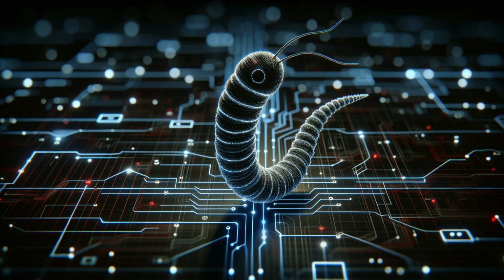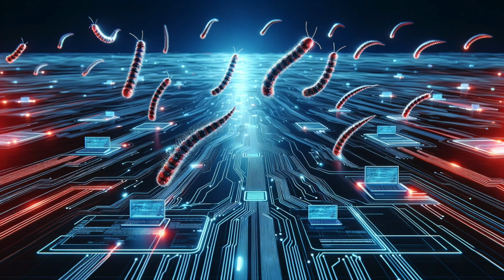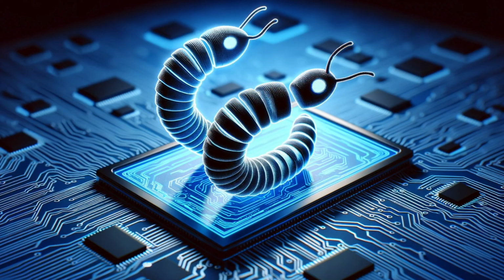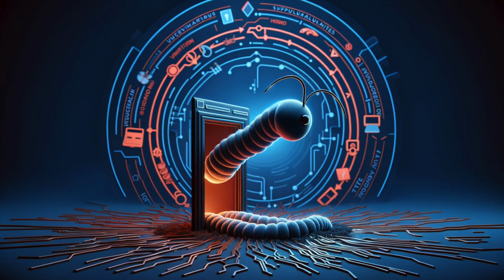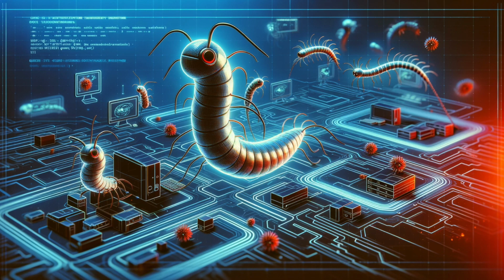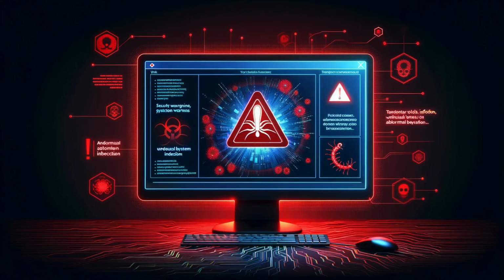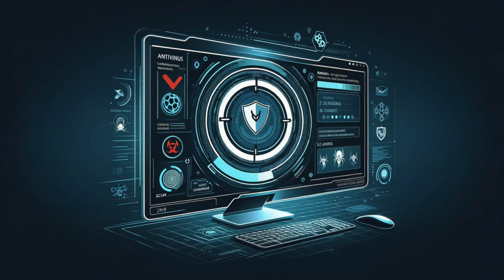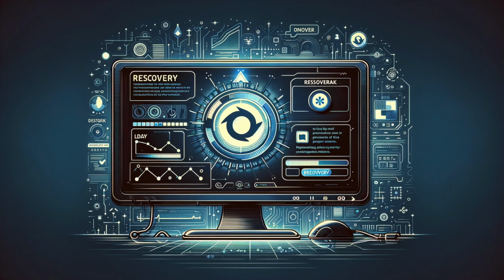Cyber Security: Understand Worms, Digital Intruders in 5 minutes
Embark on a journey into the intricate world of computer worms with our comprehensive video. Discover the silent replicators reshaping our digital landscape, from the notorious Morris Worm of 1988 to the widespread impact of worms like ILOVEYOU, Code Red, Slammer, Mydoom, and Conficker. Understand their mechanisms of infection, self-replication, and autonomous spread through networks, exploiting vulnerabilities without human intervention. Learn the crucial steps for preventing and responding to worm infections, emphasizing safe computing practices, swift action, and the importance of effective tools. This video is an essential guide for anyone looking to understand and protect against the formidable threat posed by computer worms.